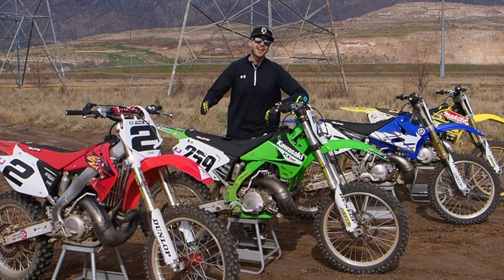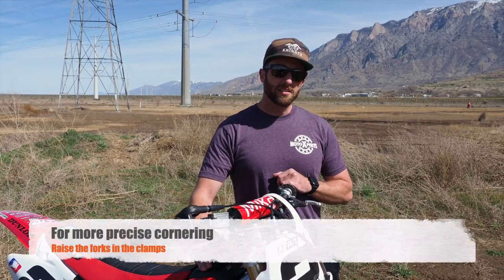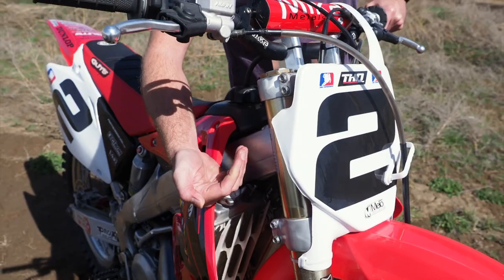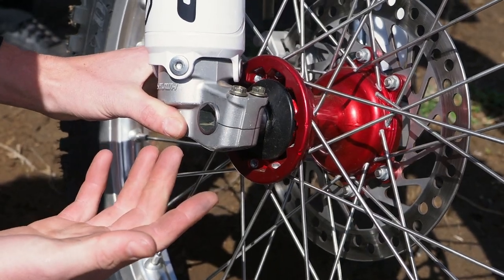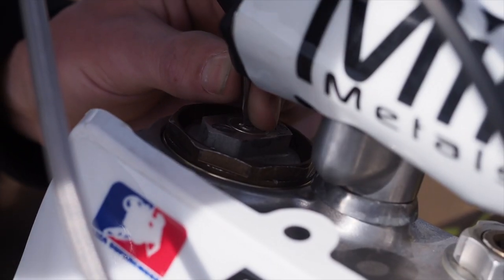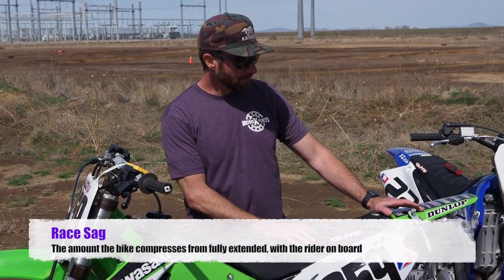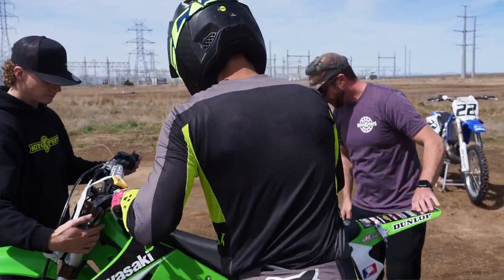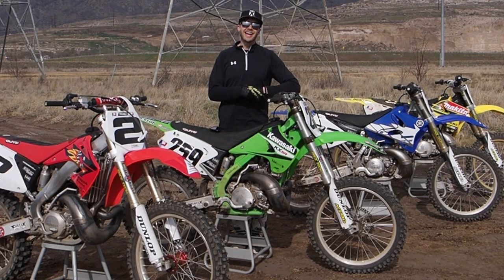5 Cost FREE Suspension Set Up Tips That Make You a Faster and Safer Rider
There is nothing more than a dirt bike rider wants than to be faster and leave the track or trail without injury. In this video, I invited the expert advice of Kevin and Dylan of The MotoXperts, RaceTech Suspension Specialists, to walk us through 5 cost free tips to help you set up your dirt bike's suspension. These tips are are certain to make you a faster and safer rider.

to check out the full line of RaceTech suspension tuning services that The MotoXperts offer, just like they did to all of the two stroke bikes that you see in this video.

I am a huge fan of supporting those that support me so thank you to Rocky Mountain ATV/MC for their continual support of this channel. Shop the parts and tools that I use for my bikes below!